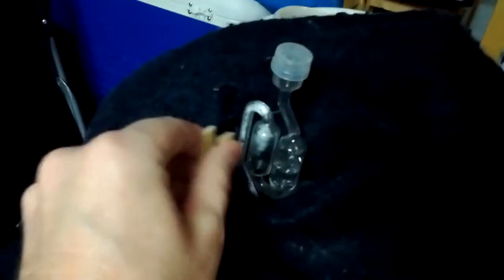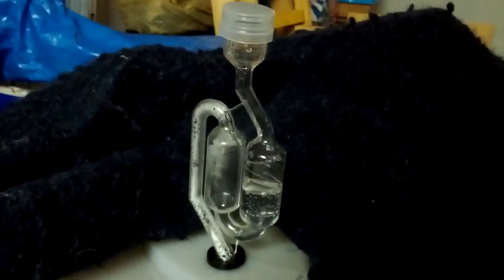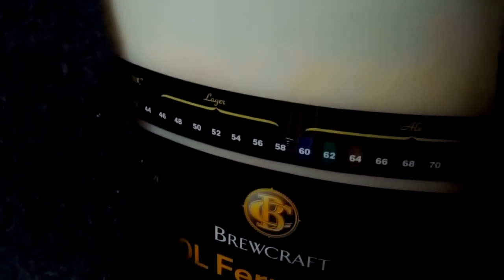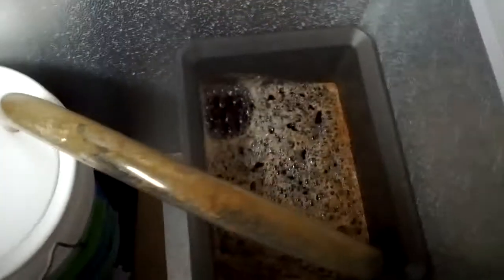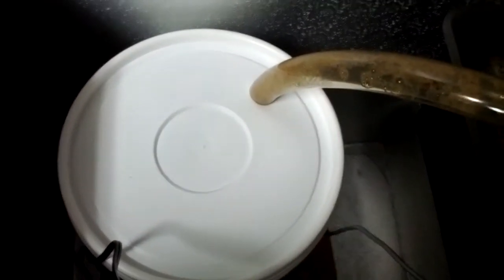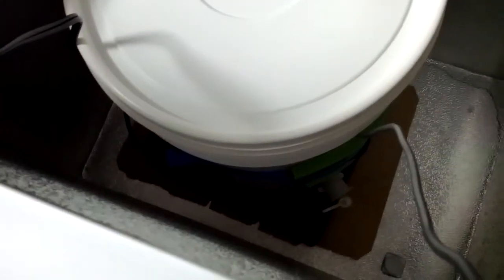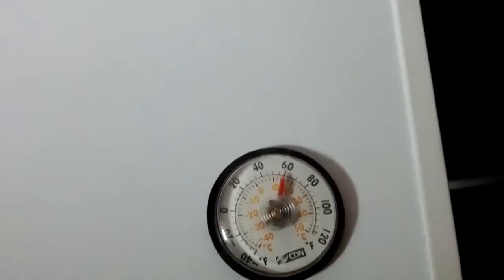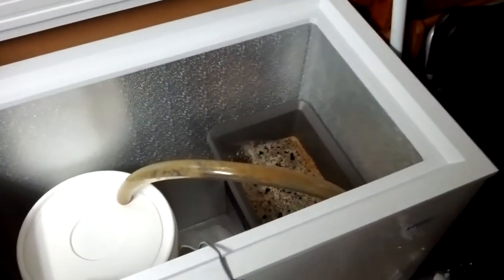Fermentation!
The two beers we brewed on Learn to Homebrew Day have begun fermenting, and are bubbling away happily.